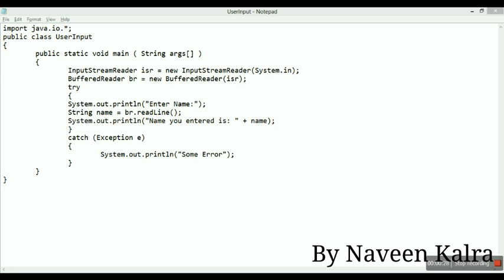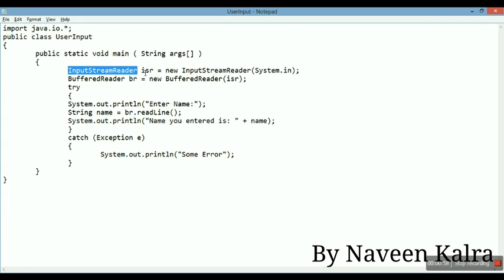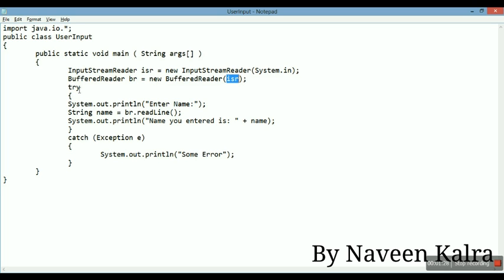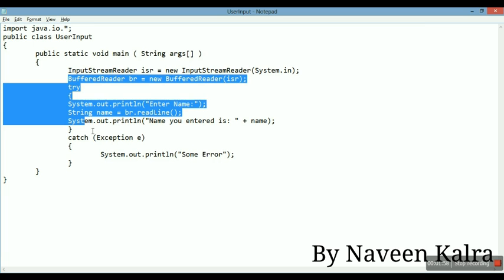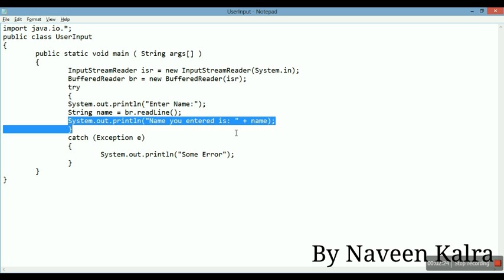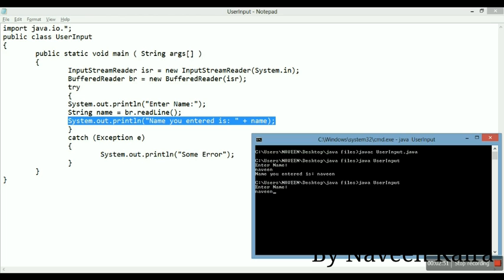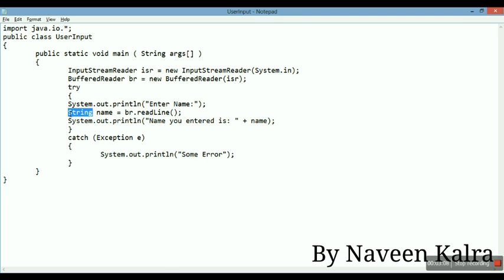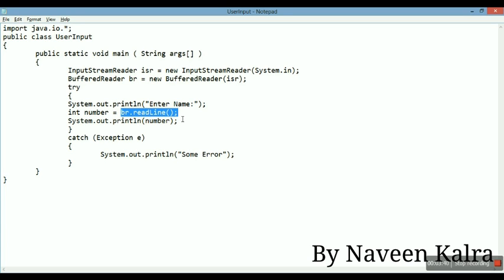27 UserInput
In this video, we have explained that how to take input from user in JAVA. We have used some packages and predefined classes to take input from user.

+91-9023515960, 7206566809